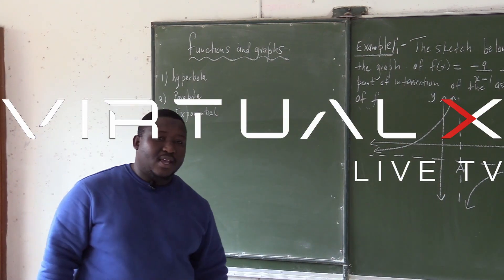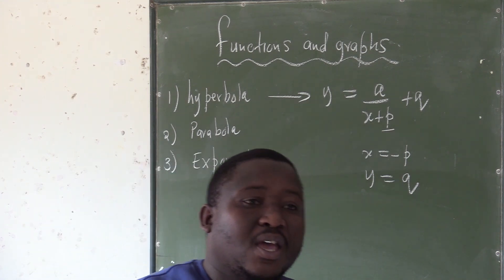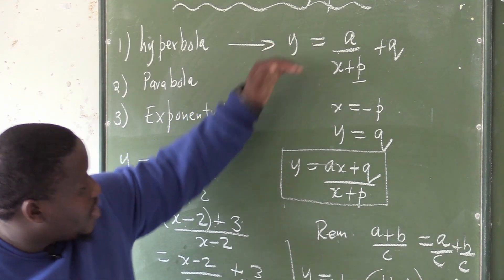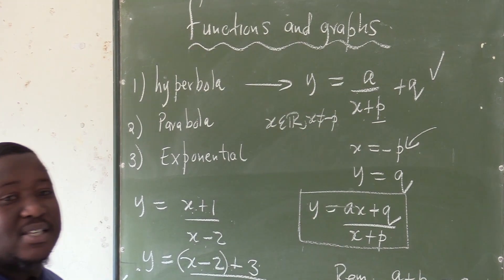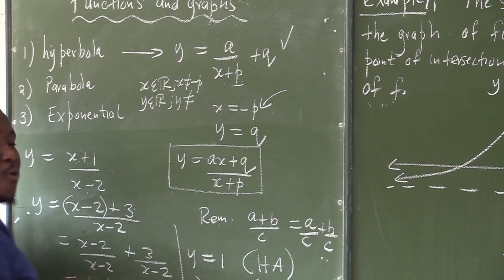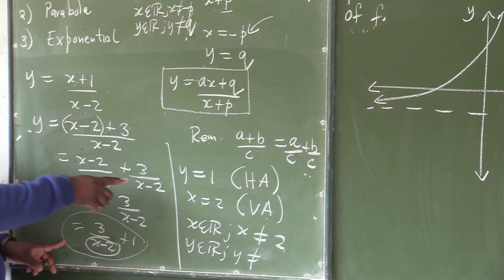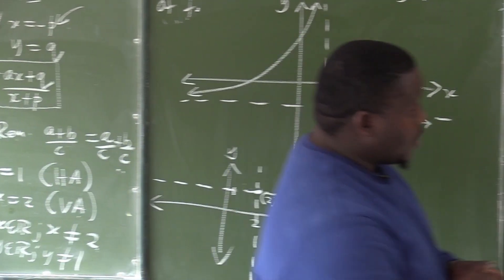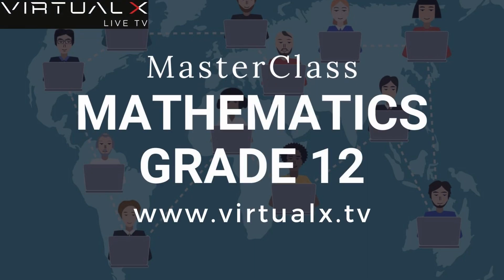Mathematics Grade 12 - Functions and Graph - Hyperbola | MasterClass